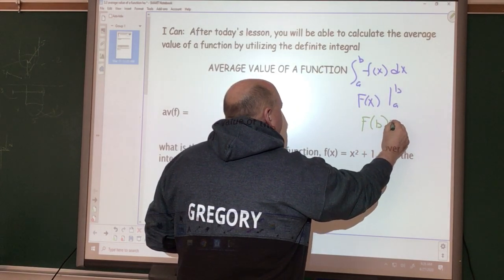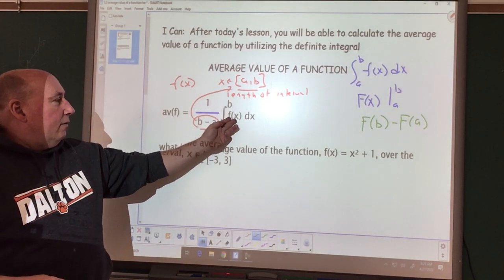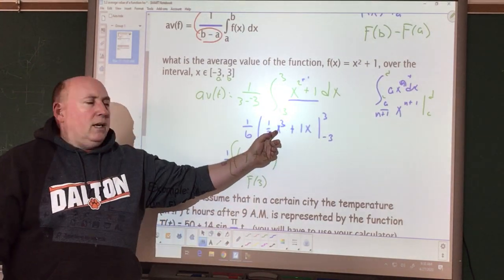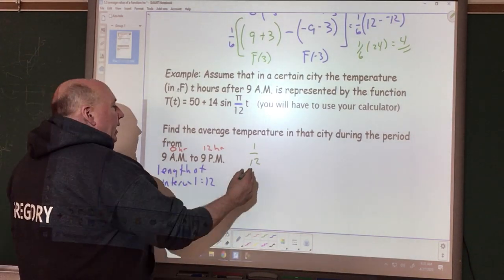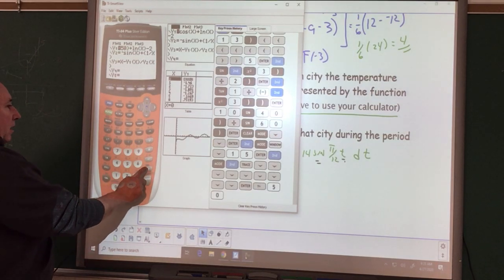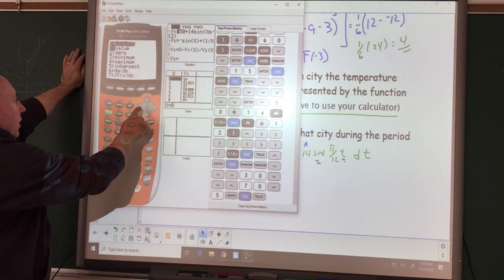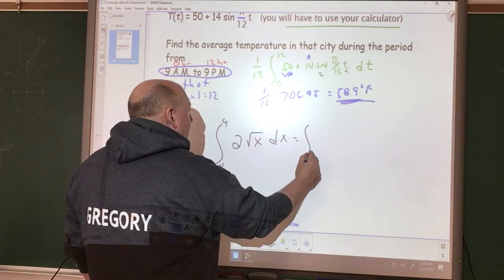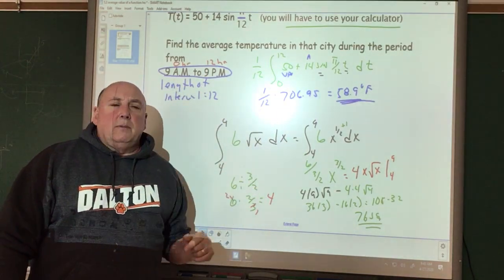calc notes 4/27 average value of a function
average value of a function and definite integrals